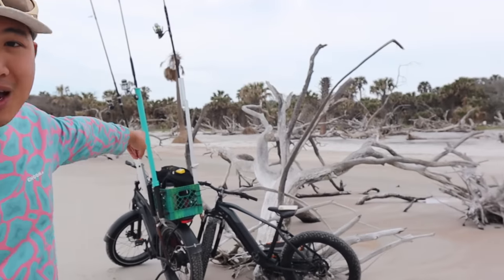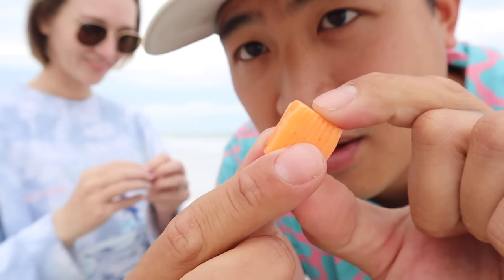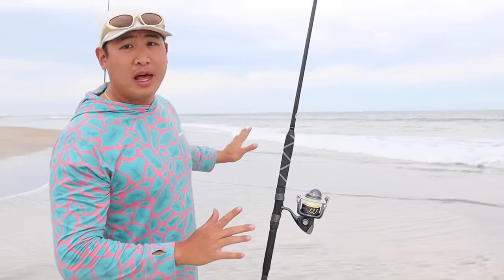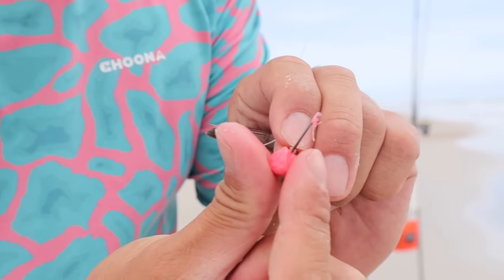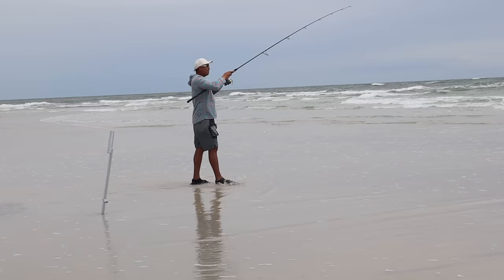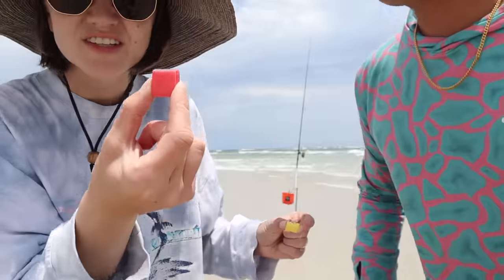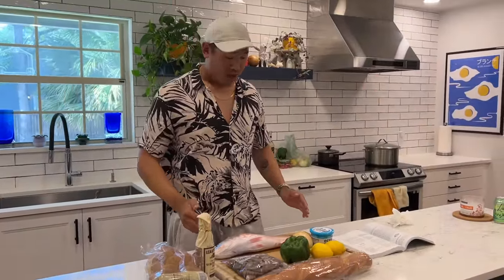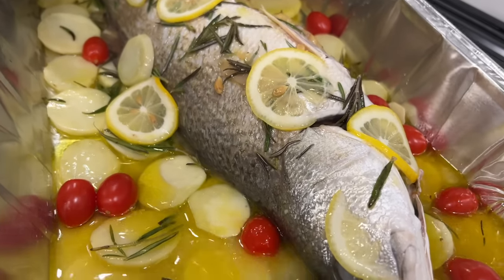Do Fish Like Candy?? I Hooked a GOURMET Meal! (Hook and Cook)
We are beach fishing in Florida using a strange kind of bait. Starburst candy is a colorful and sweet candy that we believe will attract fish to our hooks. Wait till you see what we catch using this candy for bait, you wont believe your eyes. The best part of this is going home and cooking it up. Follow us for another awesome hook and cook adventure!

The recipe we used for this fish was honestly one of my favorite ways of preparing fish, I hope you can take this and try it yourself.

NEW Build Your Own Bait Bundle!

NEW Pre-Tied Fishing Rigs!

(By signing up via text, you agree to receive recurring automated promotional and personalized marketing text messages (e.g. cart reminders) at the cell number used when signing up. You can always reply STOP to cancel. Msg frequency varies. Msg and data rates may apply.)